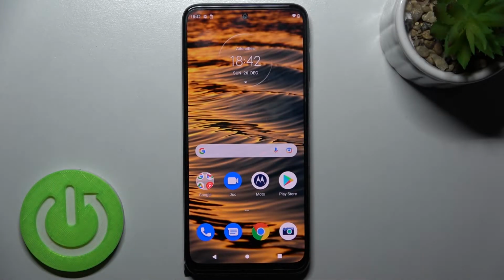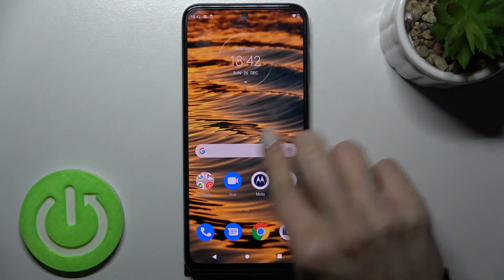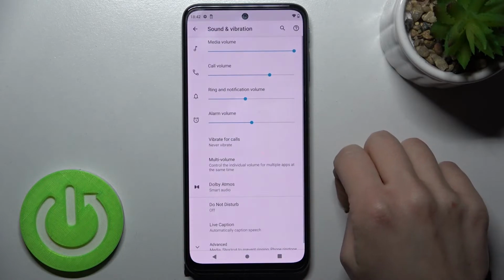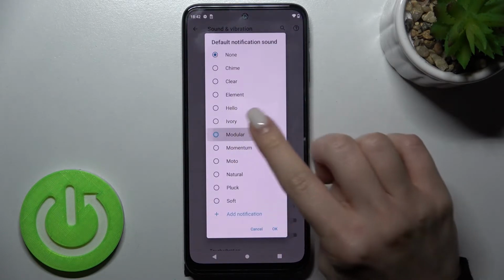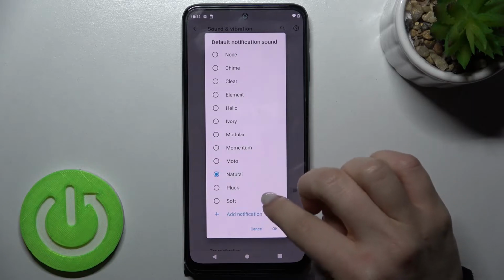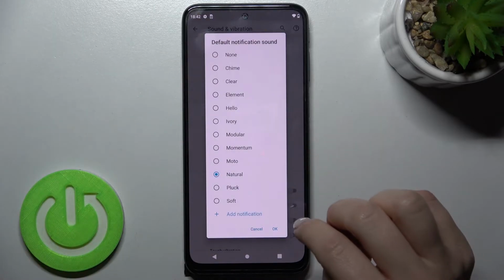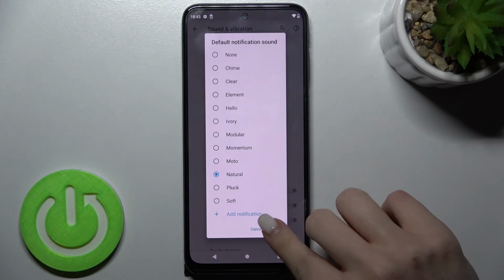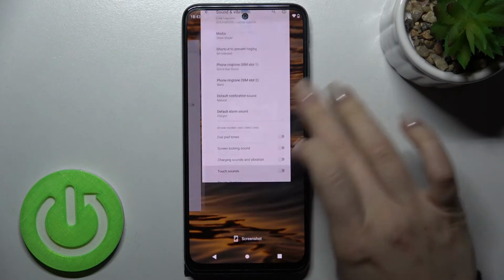How to Set Up Sound of Notifications in Motorola Moto G41 - Change Notification Sound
Find out more about MOTOROLA Moto G41:
Take a look at the above tutorial video in order to get into the notification settings and quickly select the sound which you prefer the most. Let’s use a different sound notification than the current one in Motorola Moto G41. Watch this short instruction video and find out how to set up notification sound within a few simple steps.

How to customize notification sounds on MOTOROLA Moto G41? How to adjust notification sounds on MOTOROLA Moto G41? How to set up notification sound on MOTOROLA Moto G41? How to set the sounds of MOTOROLA Moto G41 notifications? How to change standard notification sound on MOTOROLA Moto G41? How to open notification sound settings on MOTOROLA Moto G41?